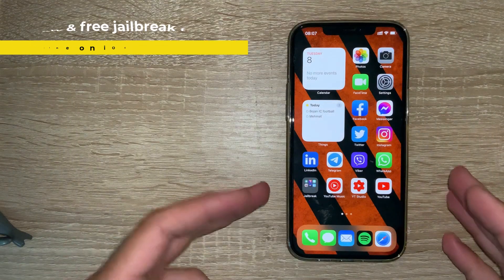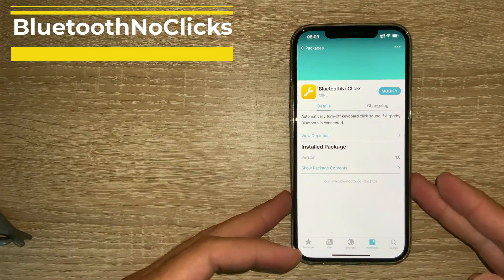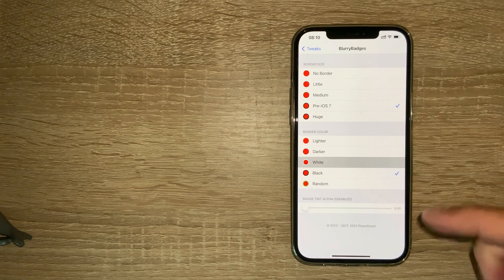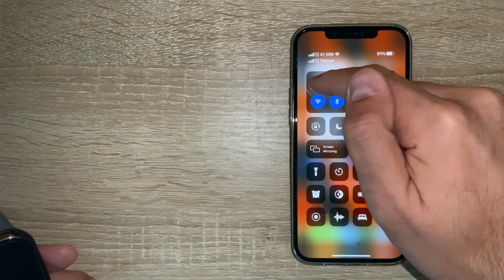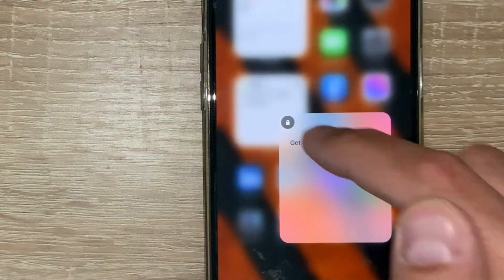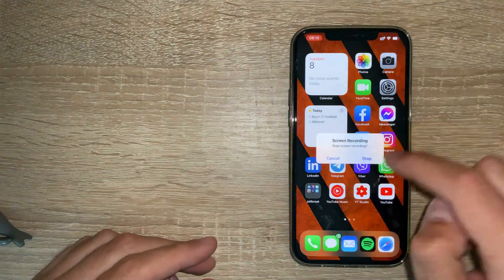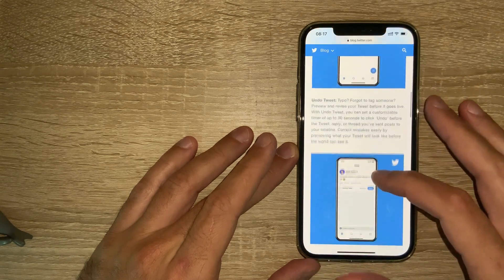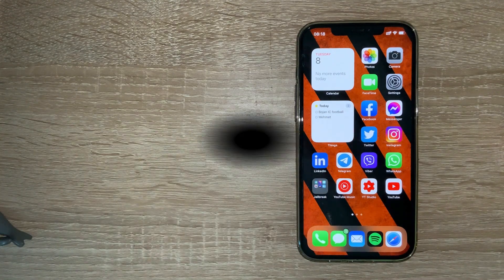10 JAILBREAK TWEAKS - NEW & FREE (Taurine jailbreak on iOS 14.3)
10 great free jailbreak tweaks you haven't seen before:

00:14 AlwaysLandscape,
00:57 BluetoothNoClicks,
01:33 BlurryBadges,
02:21 ByeSponsorFB,
02:44 LPMonPlane,
03:14 Notations,
04:07 Notify10, BigBoss
04:34 RecordnPlay,
05:14 SafariAutoCorrect,
05:37 TwttrBlue,